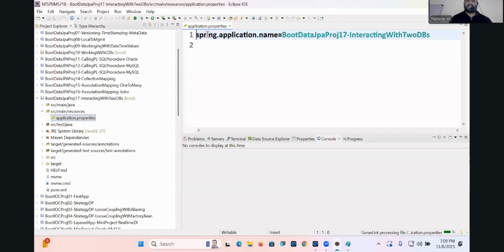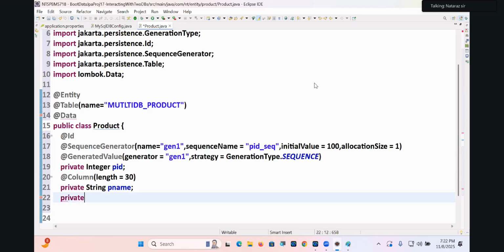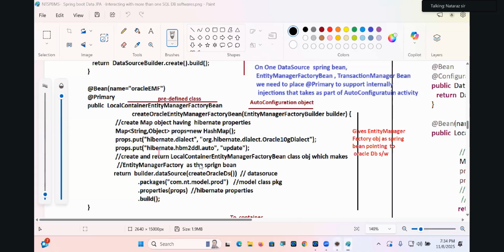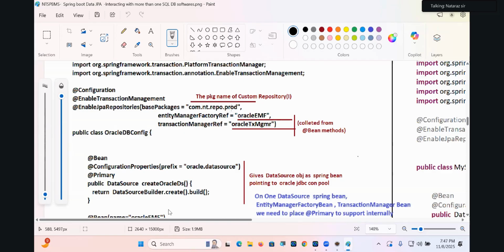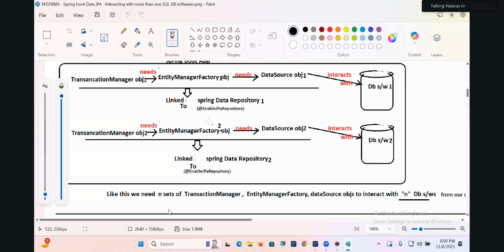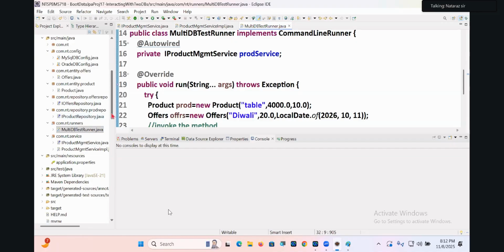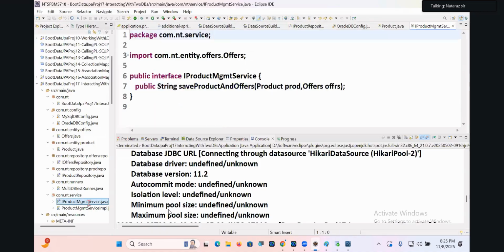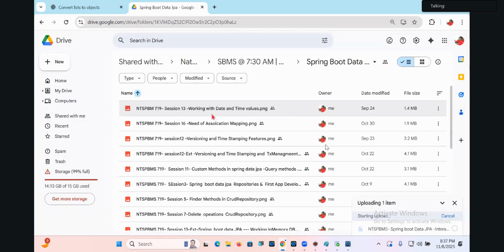Spring Data JPA nov 8 2025evening class